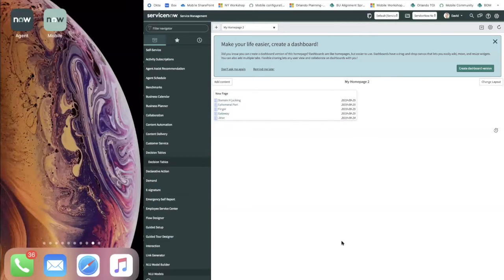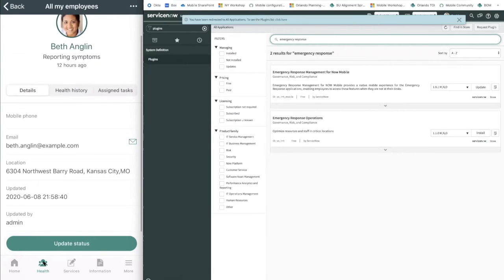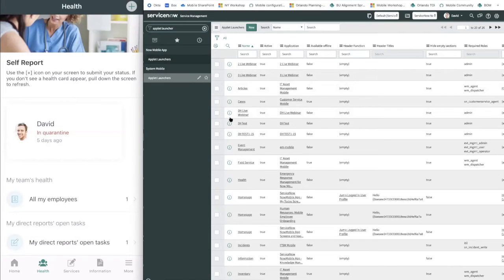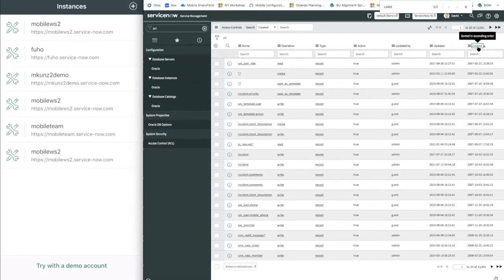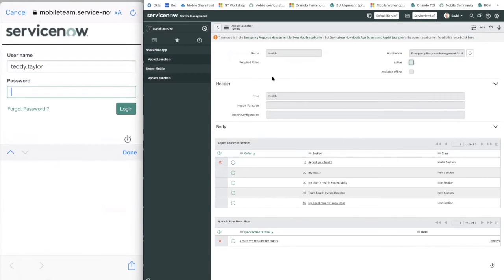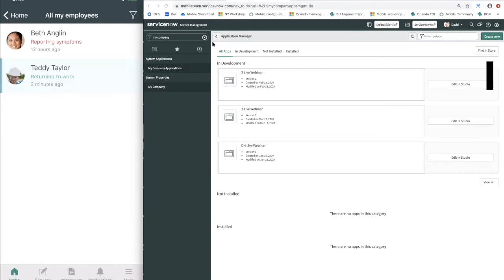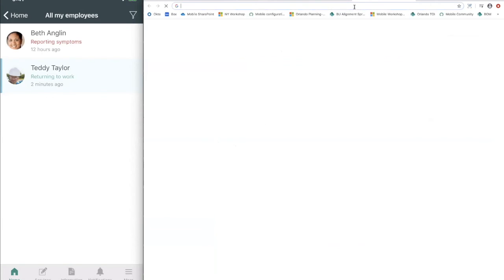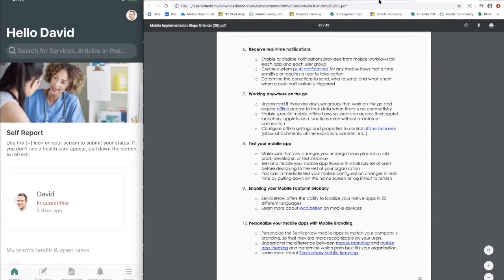Mobile App Academy: Emergency Response Management App & Consolidating Workflows on Now Mobile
Today we'll be discussing the native mobile response management app and how to consolidate workflows on the Now Mobile App!

Employ the Emergency Response App to enable your employees who use the Now Mobile app to respond to Emergency Outreach push messages and also self-report their health status.

We are live every other Tuesday at 10:00 A.M. Pacific. Check out the Mobile App Academy Page to attend the next one and for more information.

Timestamps:
03:27 - Live building session
35:10 - Q&A